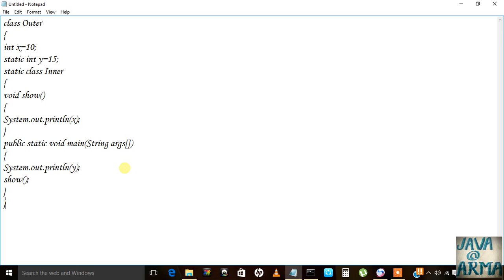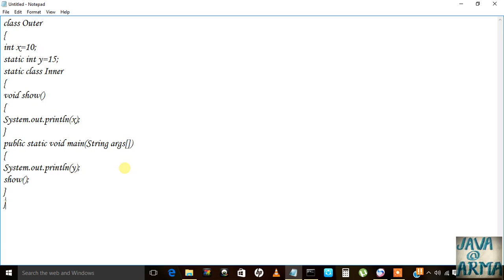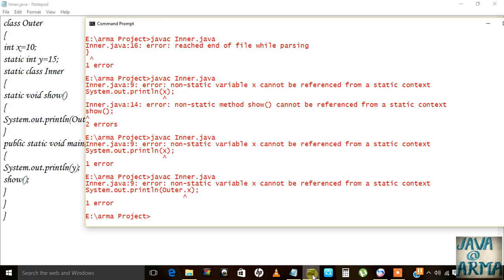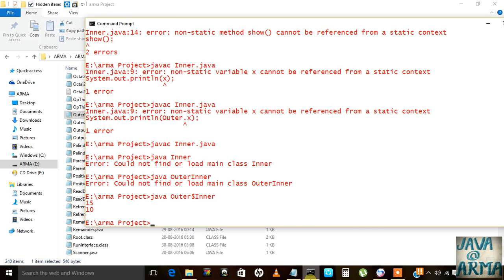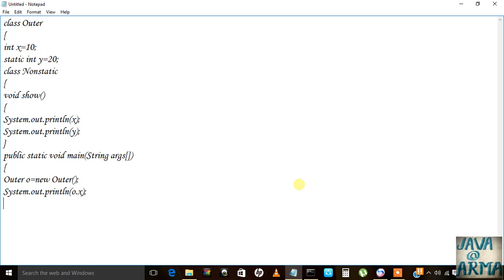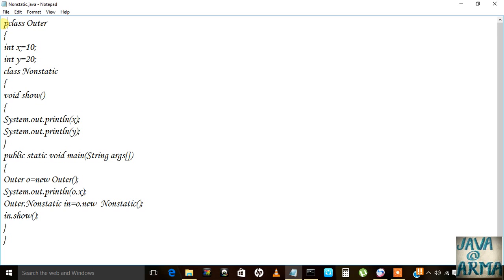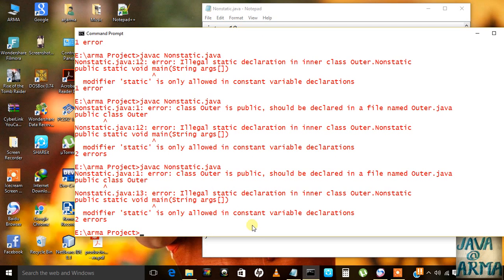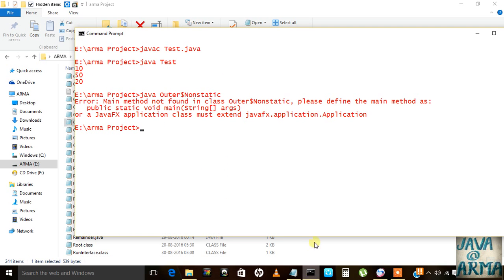Nested Classes in java